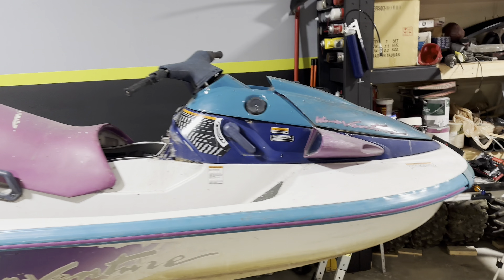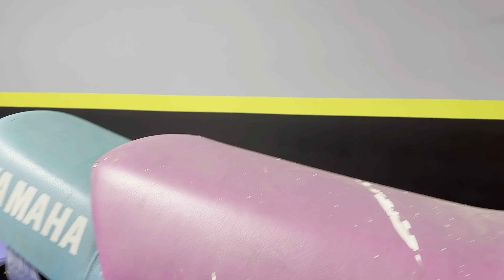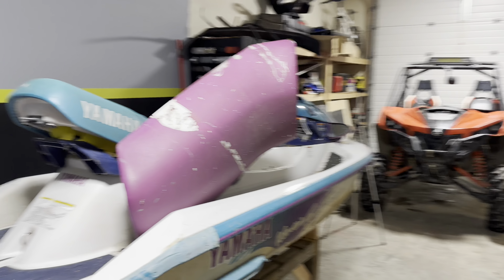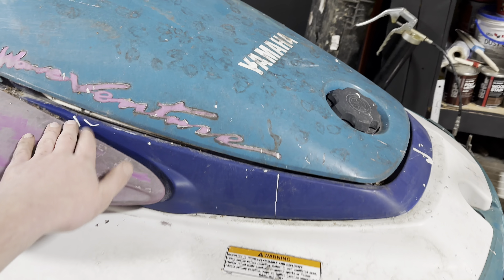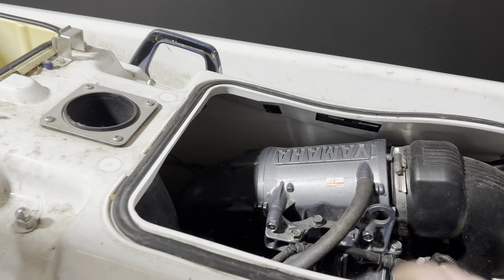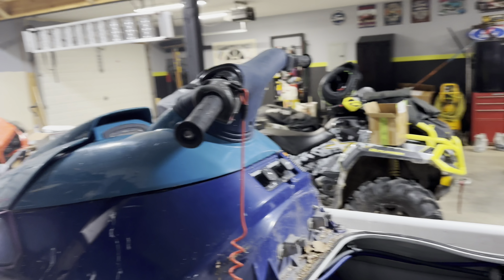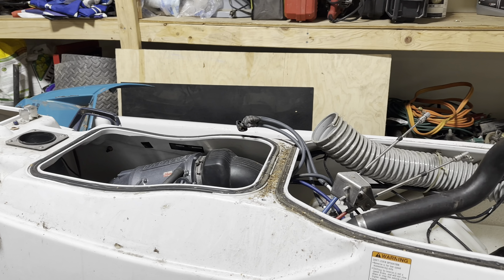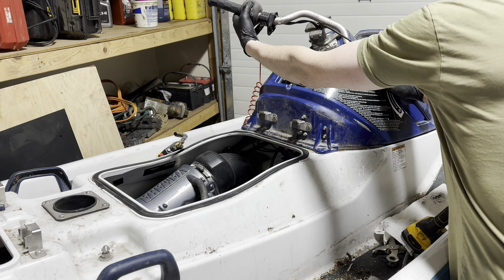Bringing A 1995 Yamaha Wave Venture Back To Life